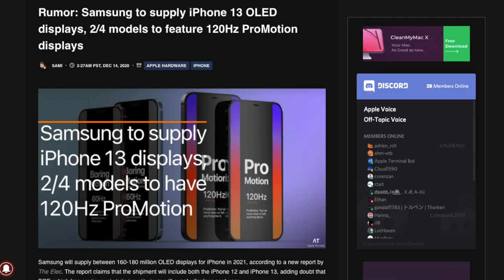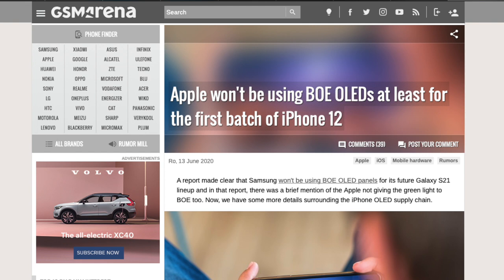iPhone 13 Pro To Feature 120Hz ProMotion! 'Always-On Display' Also Coming In 2021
TULE - Fearless